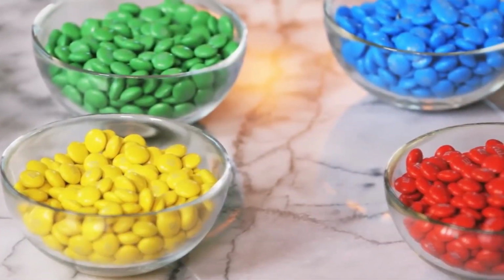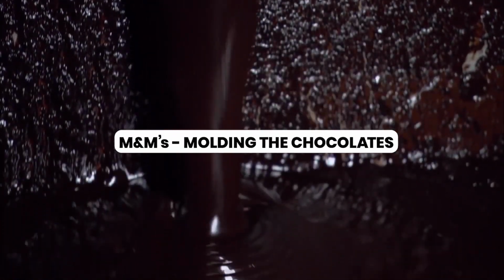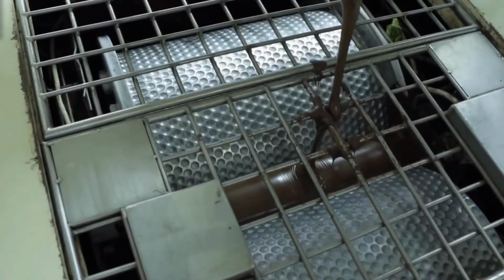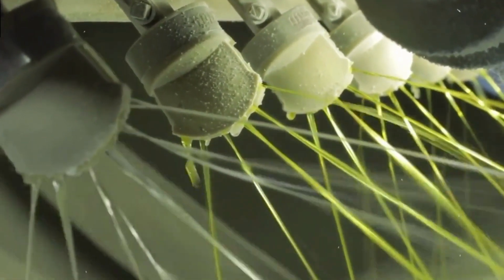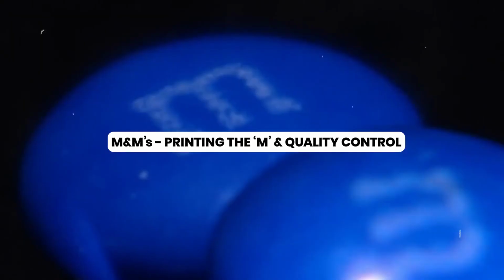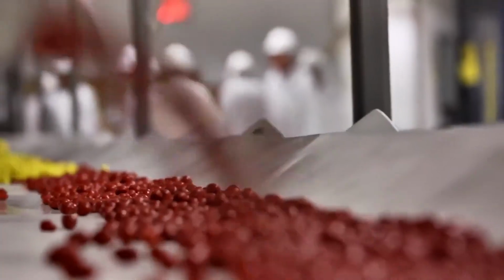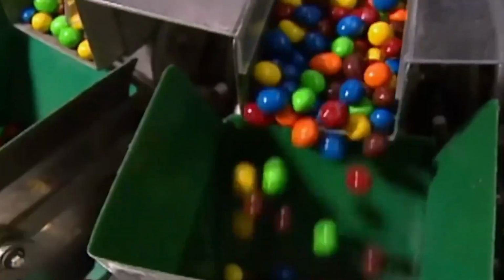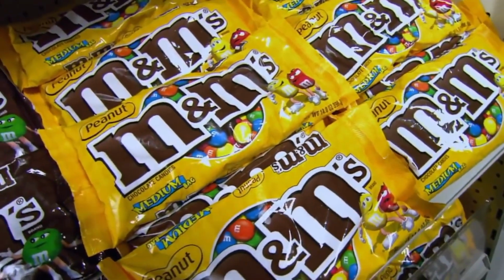How Things Are Made| M&Ms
In this video, we'll be looking at how things are made, and of course, we'll be looking at M&Ms!

From the factory to your shelf, we'll be exploring the many stages that make M&Ms the delicious treats they are. From the sugar to the colors, we'll get a behind-the-scenes look at how this iconic candy is made. So sit back and enjoy a cup of your favorite M&Ms while we learn some interesting facts about them!
In this fascinating video, we take you behind the scenes of the enchanting world of M&Ms to unveil the mesmerizing process of how these delicious chocolate candies are created. Watch as we reveal the magical journey from bean to bite-sized candy!

Step into our chocolate wonderland and witness the intricate craftsmanship involved in making M&Ms. Discover how the finest quality cocoa beans are carefully chosen and processed to create the smooth, velvety chocolate that forms the core of every M&M. Follow this captivating transformation as the melt-in-your-mouth chocolate is molded into those iconic, vibrant-colored shells.

Join us as we delve into the secret art of color creation that brings the M&Ms to life. Marvel at the meticulous blending and coloring process that gives each piece its distinctive hue, making them as visually appealing as they are delectable.

But the enchantment doesn't end there! Experience the awe-inspiring manufacturing technology that allows us to perfectly coat these tiny treats, ensuring a flawlessly smooth finish. Delve deeper into the precise printing techniques used to place those famous "M" markings on each individual candy.

Prepare to be captivated by the dedication and passion behind each and every M&M, crafted to bring joy to countless chocolate lovers around the globe. From the mesmerizing creation process to the unwavering commitment to quality, this video will leave you with a newfound appreciation for these iconic candies.

So sit back, relax, and let us transport you into the magical realm of M&Ms. Indulge in this captivating journey of how something as simple as a chocolate candy becomes a true sensation. Join us and witness firsthand the marvels that go into making M&Ms the beloved treats they are today.

Don't miss out on this mesmerizing glimpse into the extraordinary world of M&Ms.